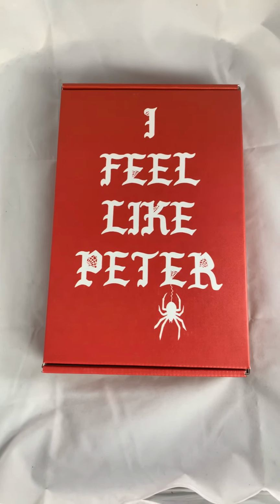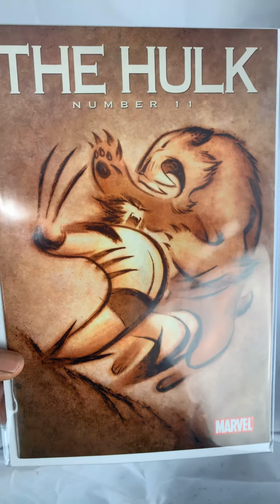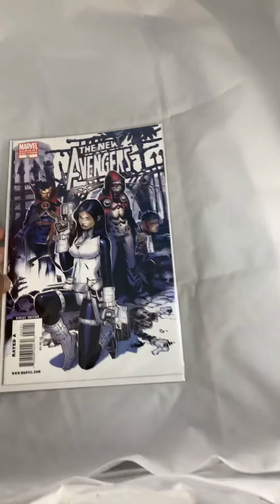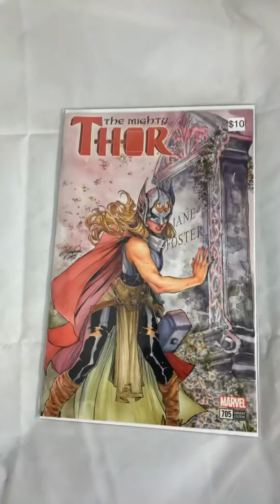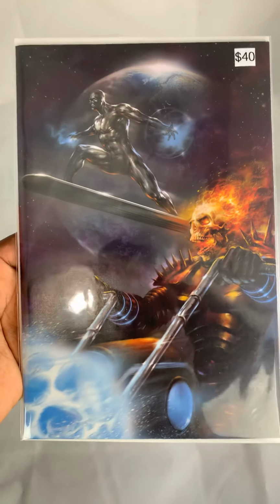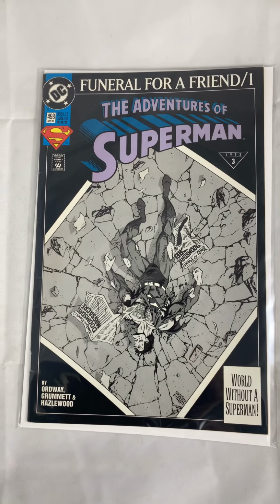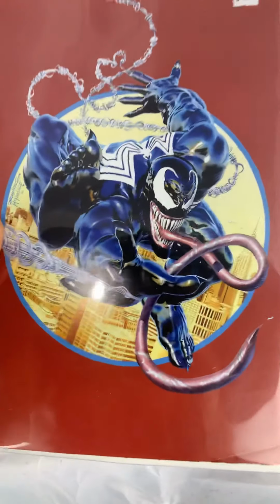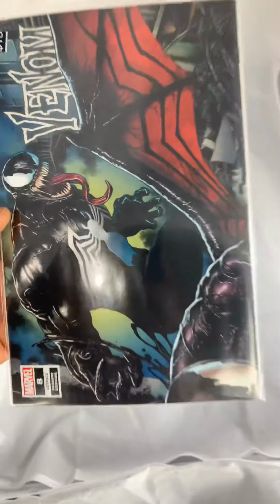That Spider-Man Booth That Mystery Box watch me open 4 boxes Let’s talk honestly is it worth the $$$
Watch me open 4 mystery boxes from That Spider-Man Booth.com ThatMysteryBox.com and let’s talk honestly. are the contents worth the money you spend? You be the judge!